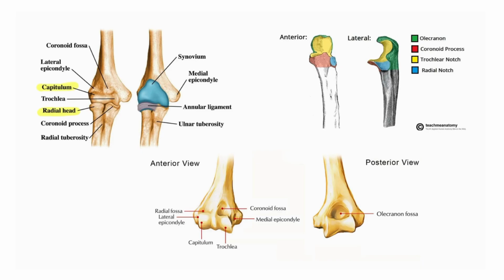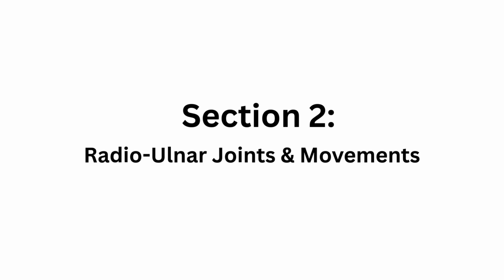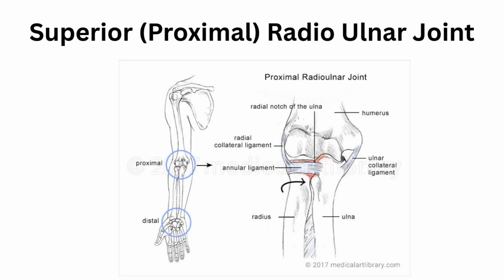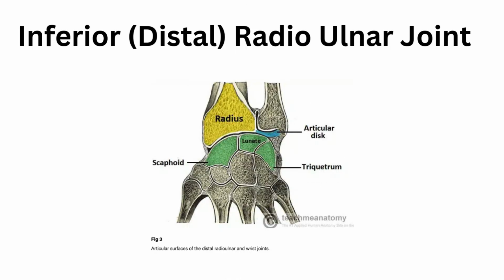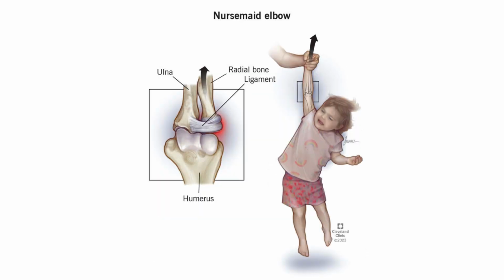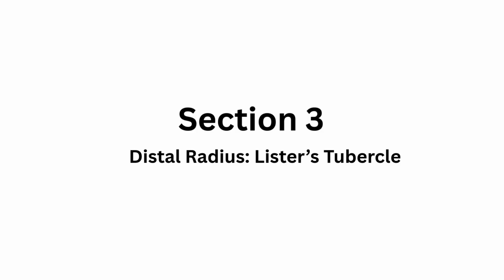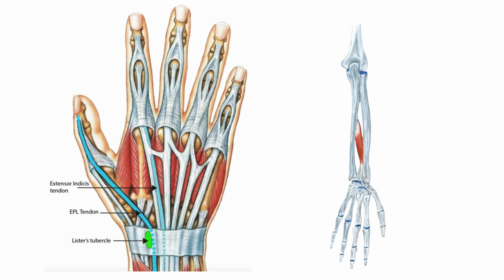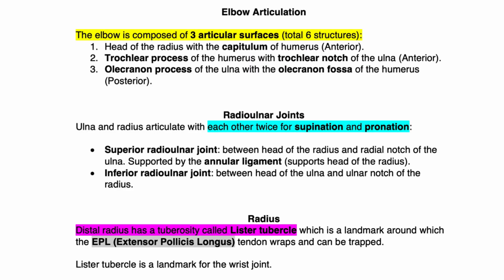Upper Limb Anatomy | Landmarks | Elbow Articulations and The Radius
Welcome back to the Upper Limb series. In Lecture 4, we break down the complex mechanics of the elbow joint and the high-yield landmarks of the radius.

In this lecture:
The Elbow Complex: We simplify the three articular surfaces into six distinct structures: the humeroradial (capitulum and radial head), humeroulnar (trochlea and trochlear notch), and the olecranon interface.
Supination & Pronation: A look at how the superior and inferior radioulnar joints allow for forearm rotation.
The Annular Ligament: Understanding its role in stabilizing the radial head and the clinical significance of "Pulled Elbow" in pediatric cases.
Lister’s Tubercle: Identifying this vital landmark on the distal radius and its relationship as a pulley for the Extensor Pollicis Longus (EPL) tendon.
Clinical Pearl: Why the EPL tendon is at risk of entrapment or rupture following distal radius fractures.

Timestamps:
0:00 - Introduction
0:20 - The 3 Articular Surfaces of the Elbow
0:57 - Radioulnar Joints & The Annular Ligament
1:31 - Clinical Focus: The "Pulled Elbow"
1:52 - The Distal Radius: Lister’s Tubercle
2:05 - EPL Tendon Path & Clinical Risks